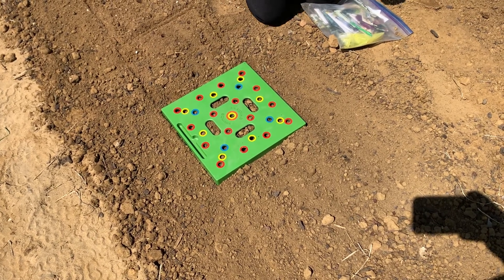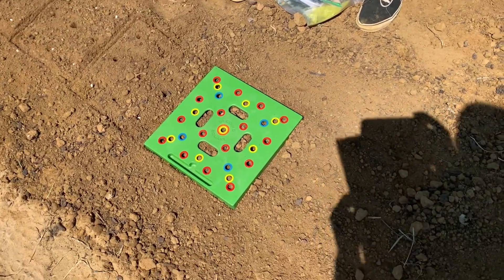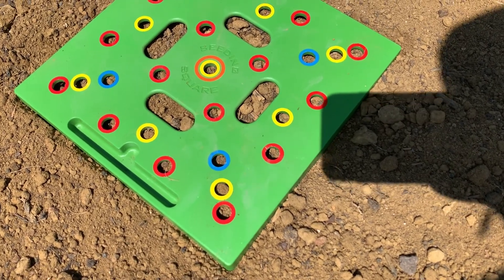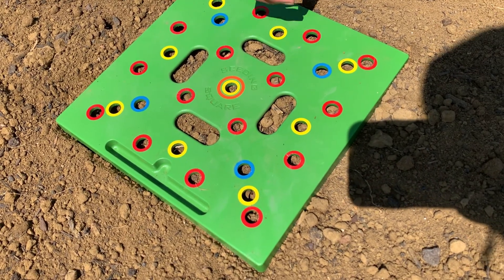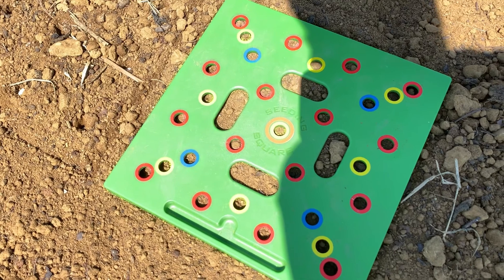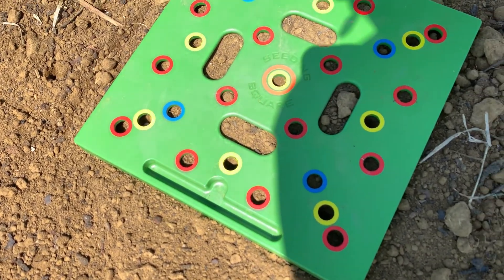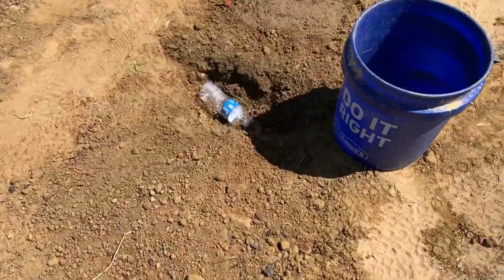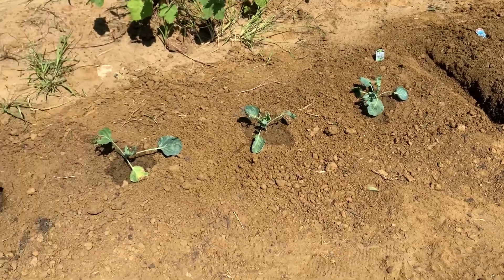Planting Our Fall Garden With The Seeding Square || Reclaiming Our Roots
When seasons change try a new growing method. In this video, I give a brief demonstration of how to use the seeding square template.

LOVE...life...GROW your OWN FOOD

xoxo